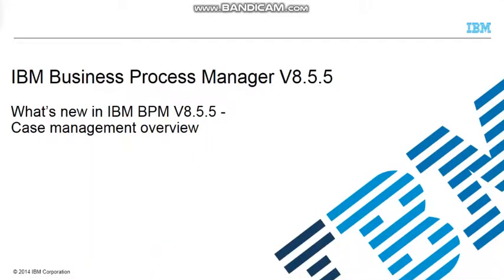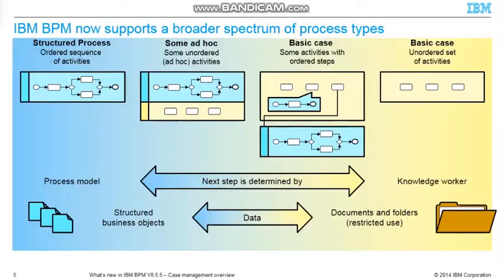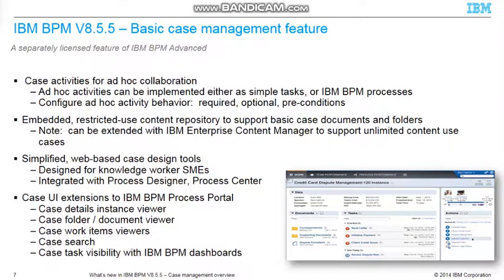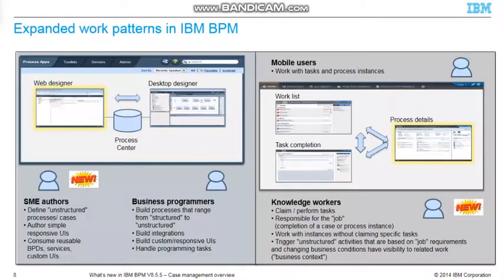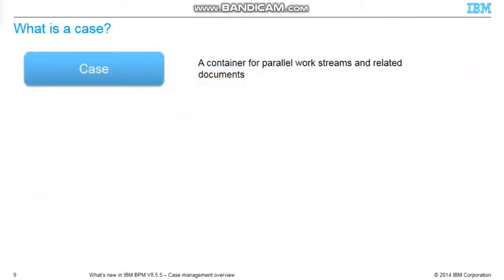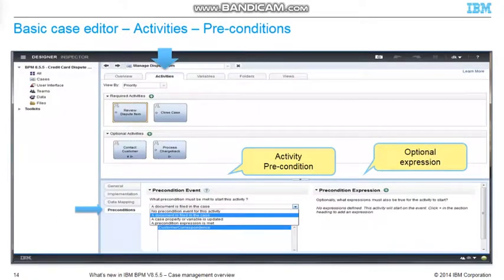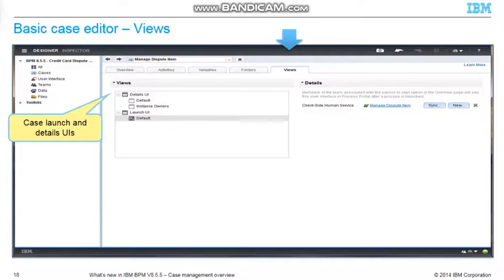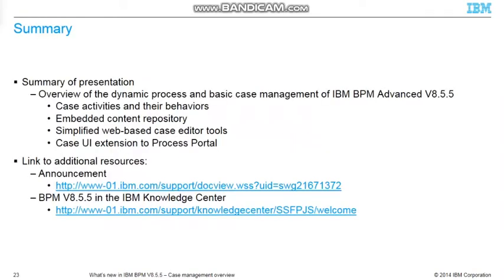Overview Case management